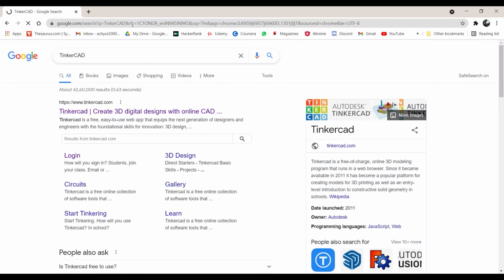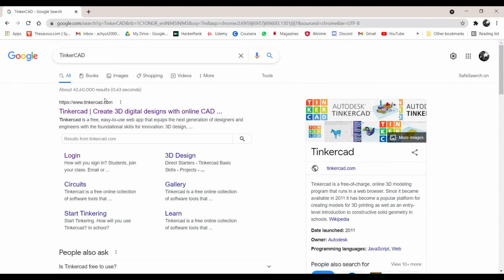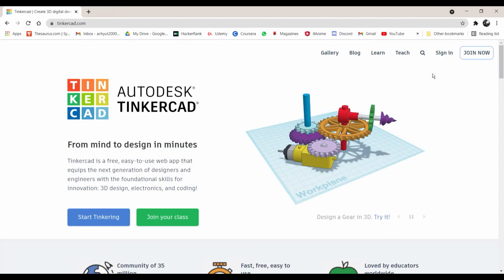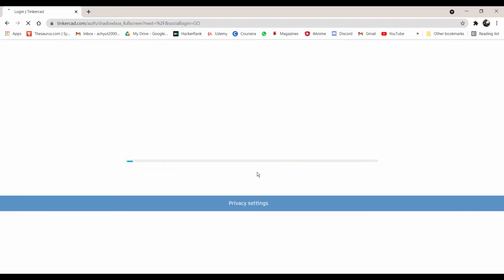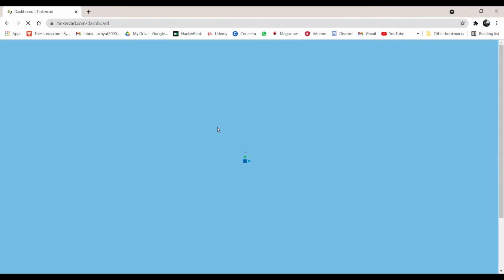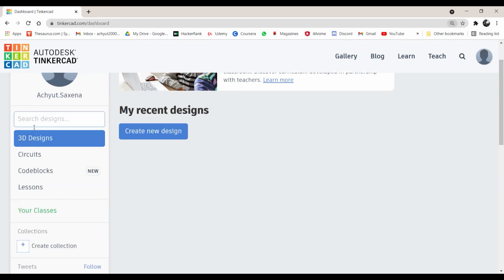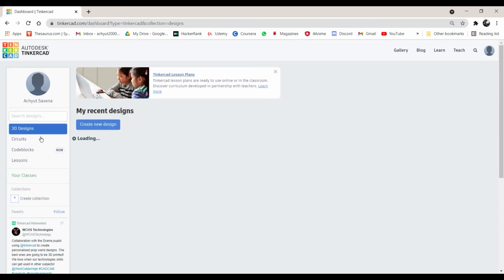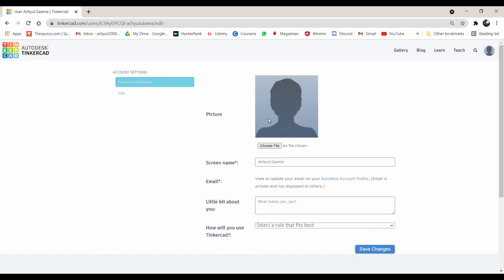Signing in to TinkerCAD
This is a short tutorial helping anyone to sign-in to TinkerCAD for the very first time.

TinkerCAD is a platform where you can easily learn by doing. You have a design in mind, whether Electronic or Mechanical, you can directly log into TinkerCAD and start right away. It is a free to use platform, famous among teachers and students alike.

This video takes you through the very first-step to start your journey towards CAD, by teaching you how to Sign-In to TinkerCAD.